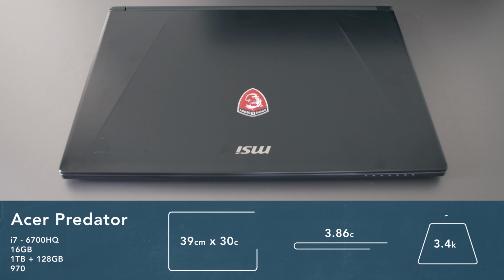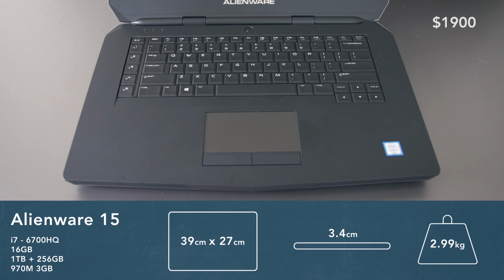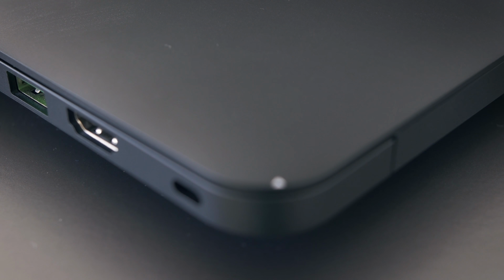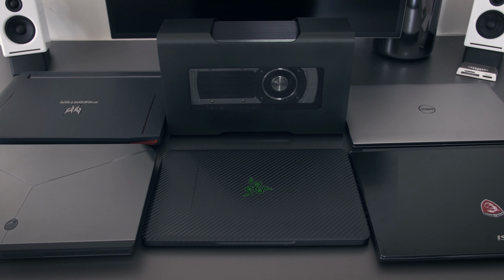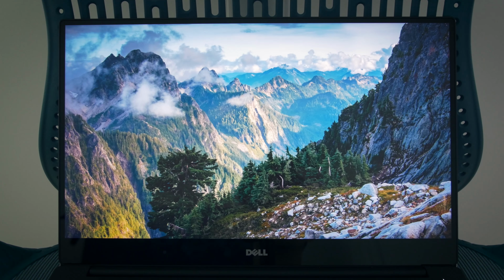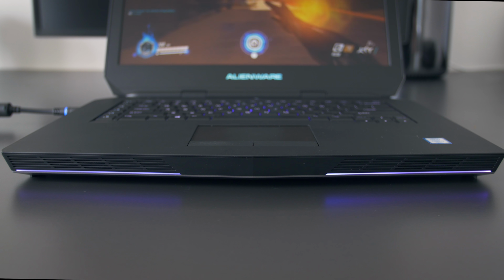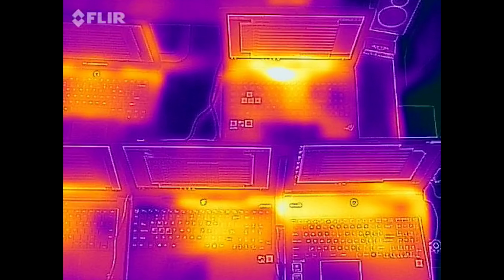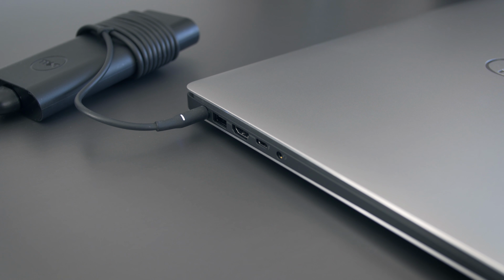Top 5 - Best 15" Gaming Laptops (Mid 2016)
The best 15" gaming laptops of 2016. Including the Acer Predator 15, MSI GS60, Aorus X5S, Razer Blade, Alienware 15, Asus GL502, XPS 15

Aorus X5S
Razer Blade
Alienware 15
ASUS GL502
Dell XPS 15

Intro: Tyler Touché - Act Of God ft. Jason Gaffner (Robotaki Remix)
Background: FILI - Tribe Called Mess